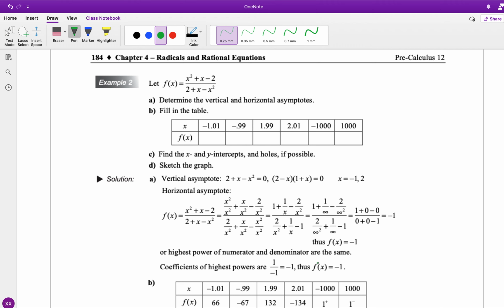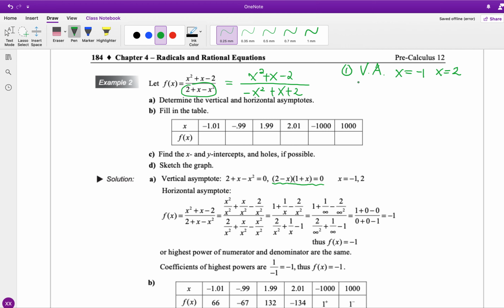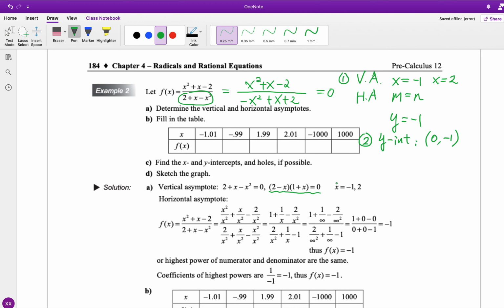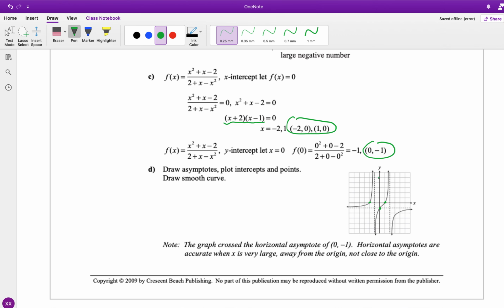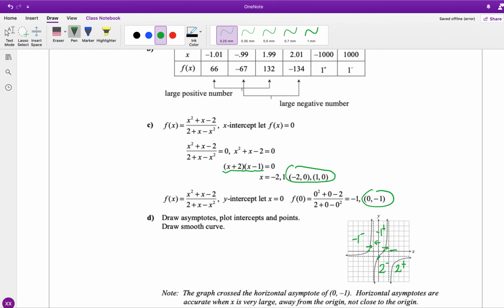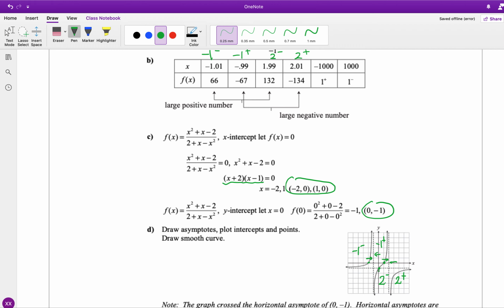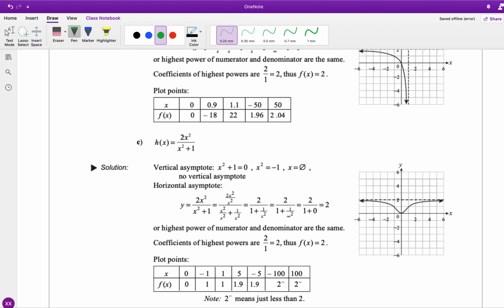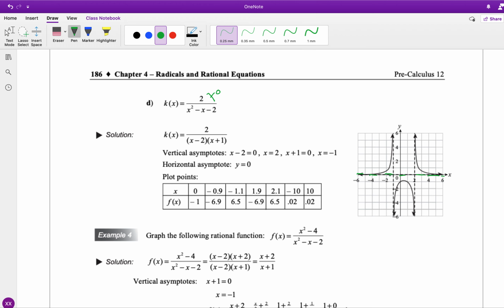4 4 Graphing Rational Functions (2)